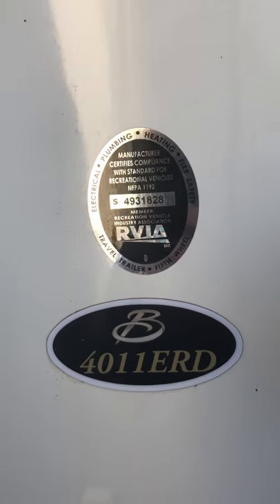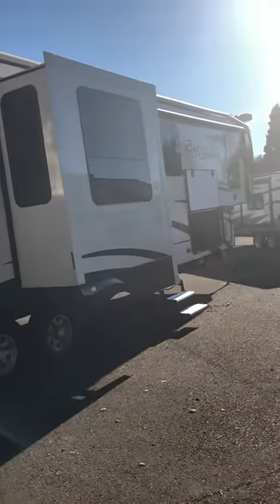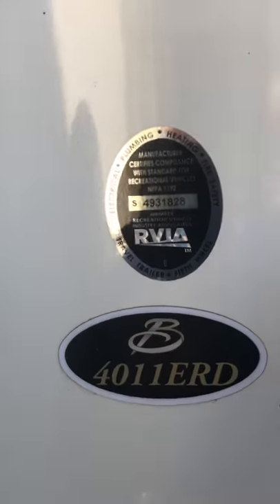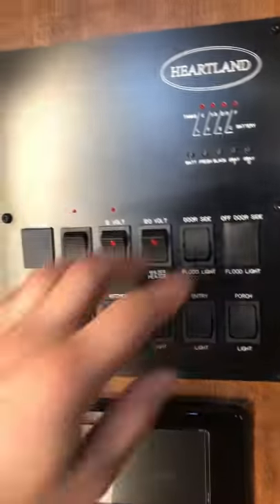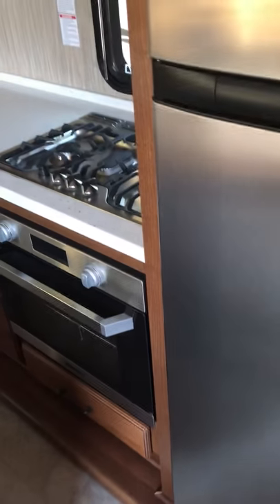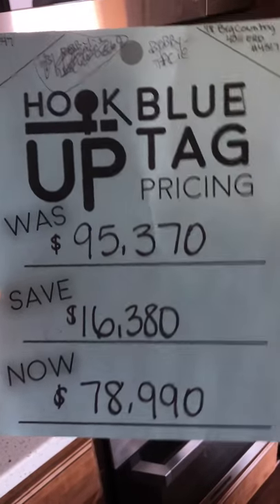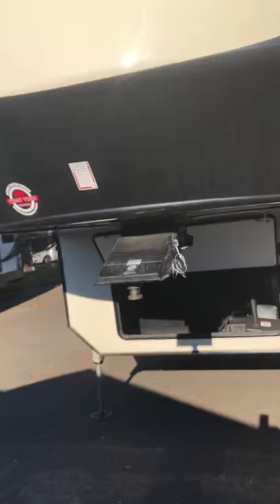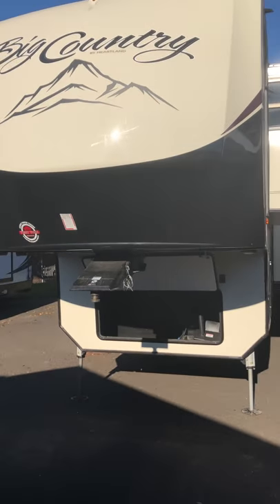4011ERD BIG COUNTRY FIFTHWEEL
Walkthrough and walk around rear living